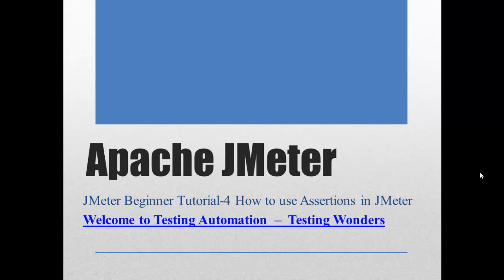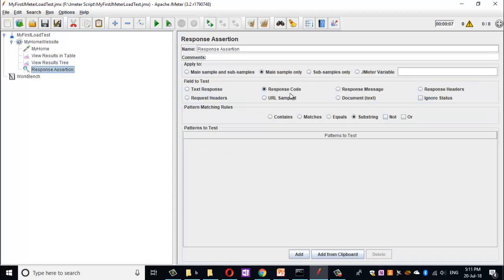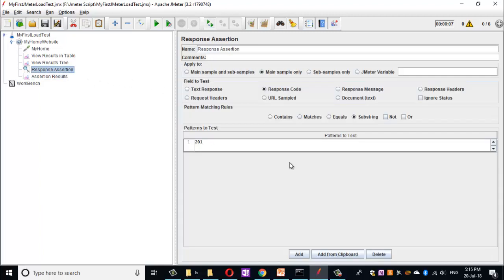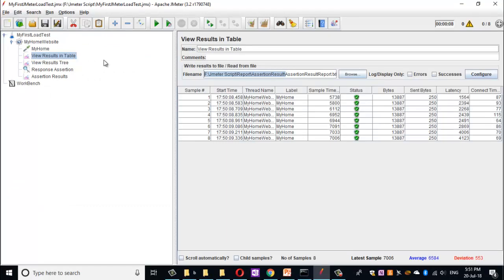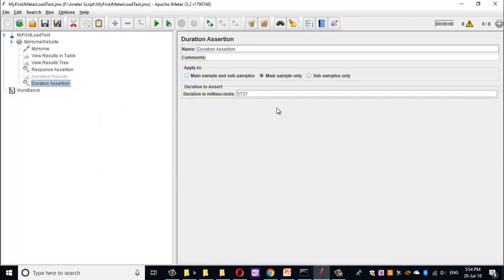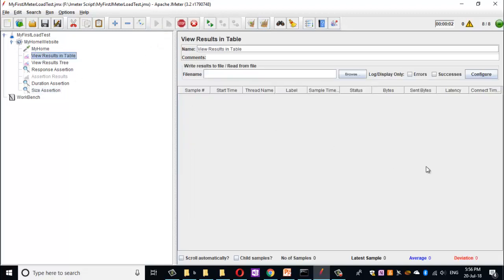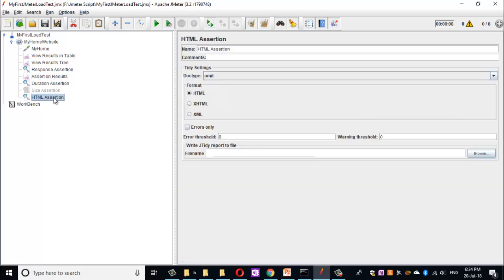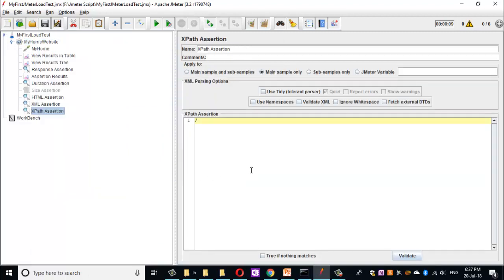JMeter Beginner Tutorial 4 –How to Use Assertions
JMeter Beginner Tutorial  4 –How to Use Assertions in JMeter